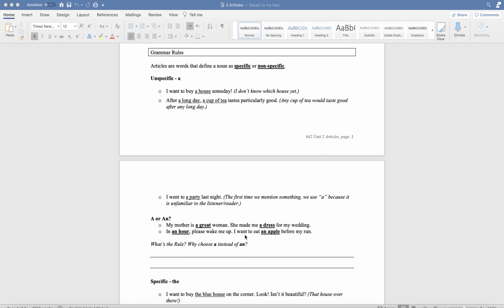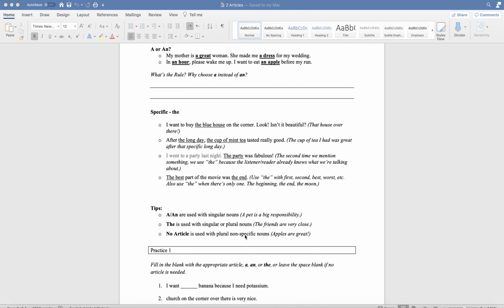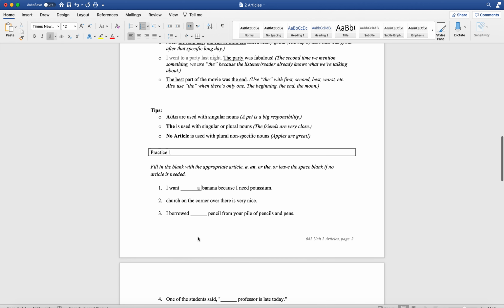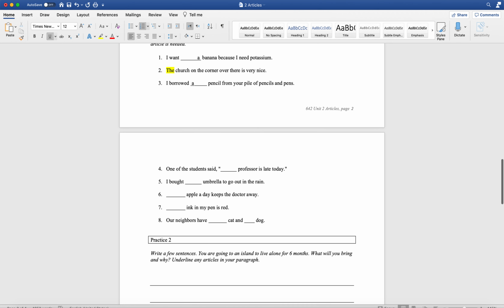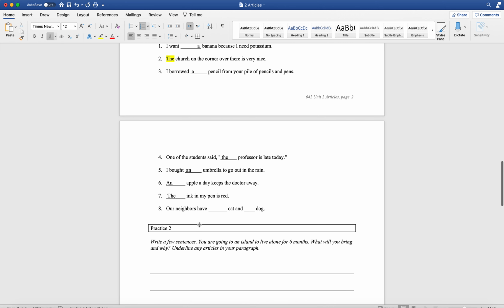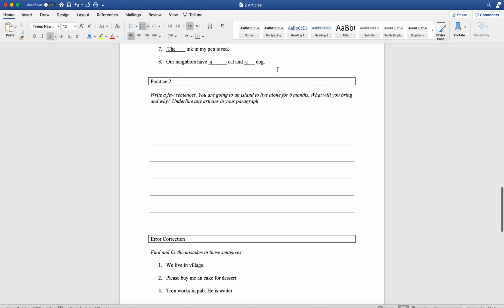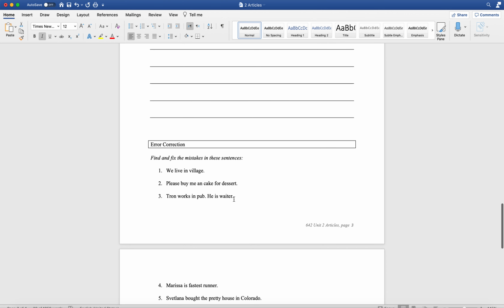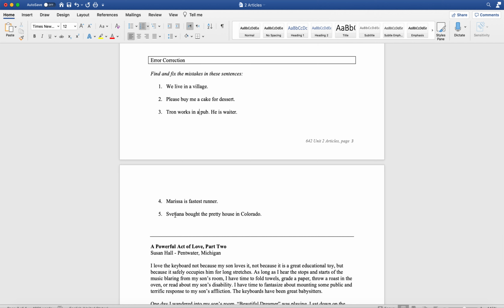Articles Worksheet_ESL 642_ Module 2